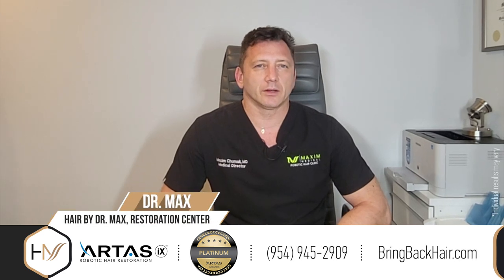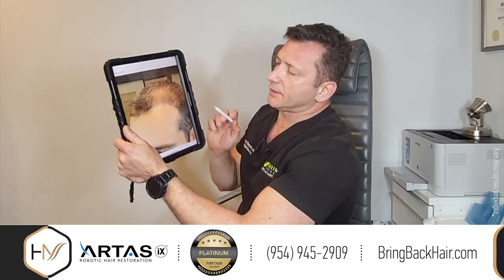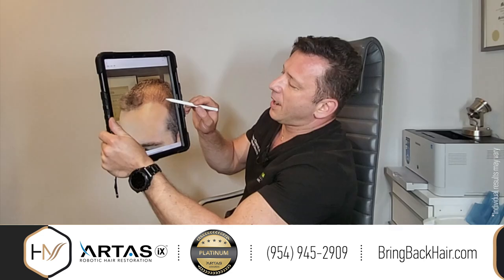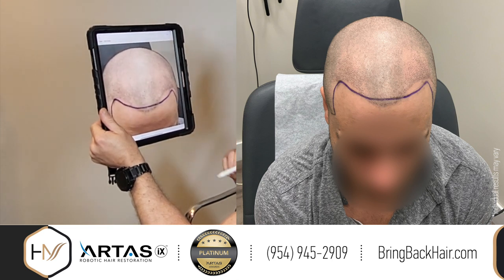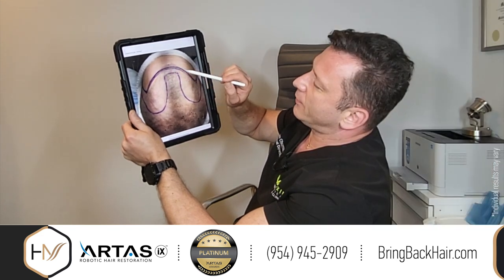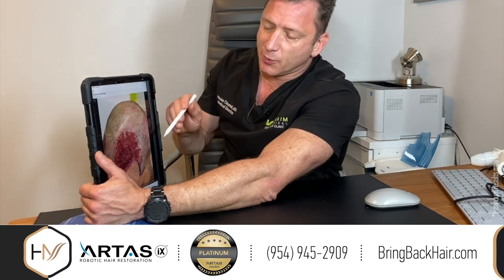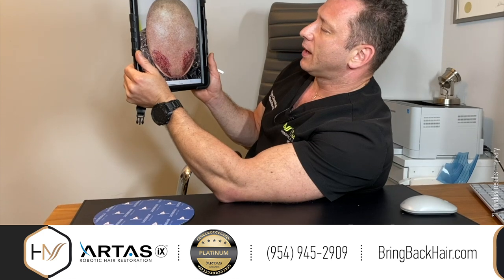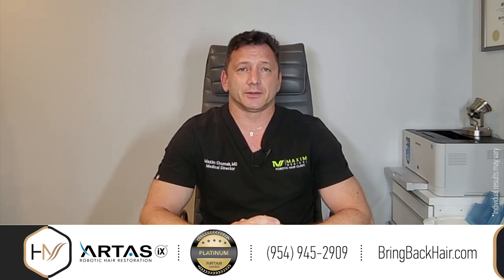Surgeon Reacts To Hair Transplant Mistakes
Dr. Max goes over hair transplant mistakes done by a previous surgeon on this patient, and how he had corrected them. It is always suggested to do your research before having a hair transplant procedure performed.

On behalf of the Hair By Dr. Max team, we're so happy to have been able to be a part of your journey to bring back your hair!